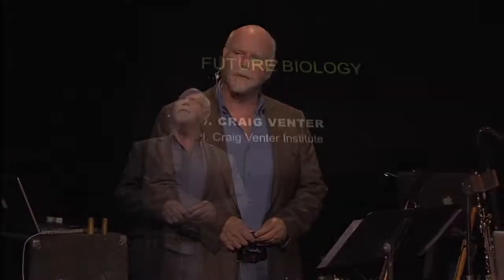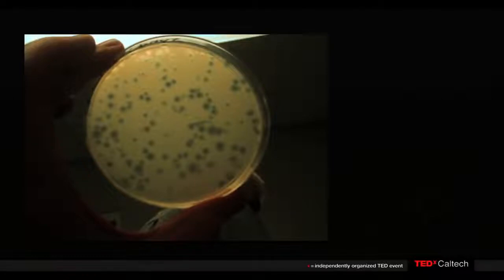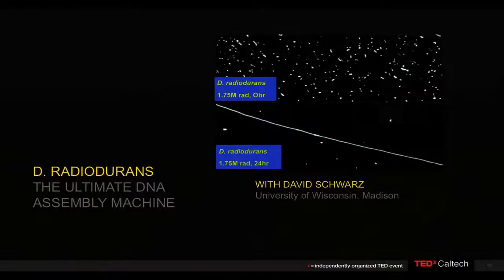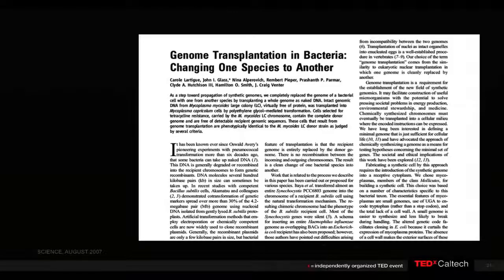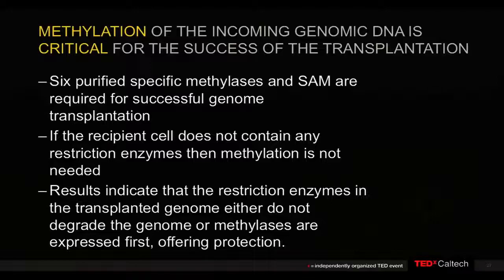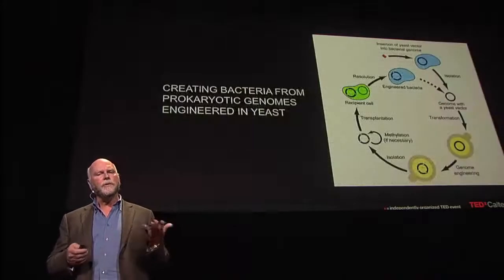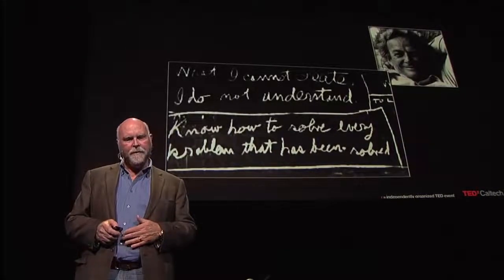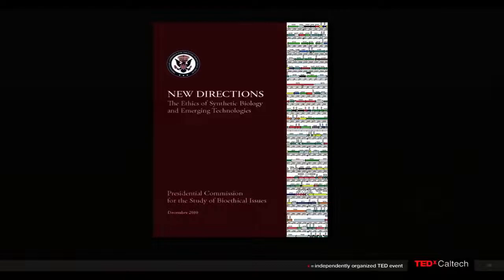Synthetic Life: This is from a Decade Ago! TEDxCaltech - J Craig Venter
J. Craig Ventor Institute

Craig Venter Mapped The Genome. Now He's Trying To Decode Death\

In all cases ---
WE MUST FOLLOW CDC GUIDELINES

But MOST IMPORTANTLY -
Know Jesus as LORD and savior.
Seek Him while He may still be found.
We are in the end of the end-of-days.
Ask to know Jesus christ of Nazareth - it is of eternal importance!
We cannot be saved by our own good work, no matter how great they might be.
Everything will become dust except that which is done is Christ Jesus' name.
There is no other way to eternal life - eternal life in peace and unspeakable joy.

I pray that anyone who visits this channel - asks to know Jesus.
that's all we have to do - ASK...

The LORD bless you and keep you
The LORD make His face to shine upon you and be gracious to you
The LORD lift His countenance towards you and give you peace.